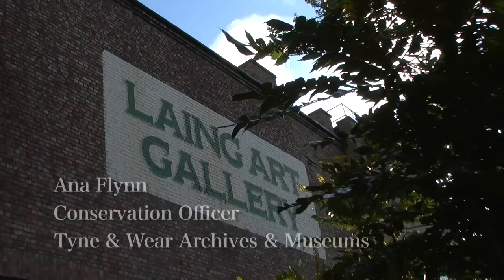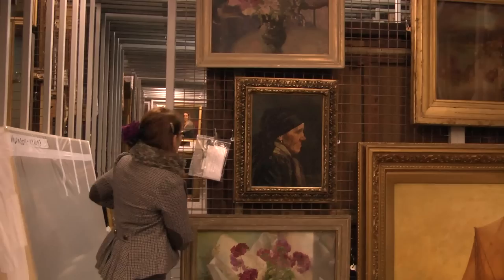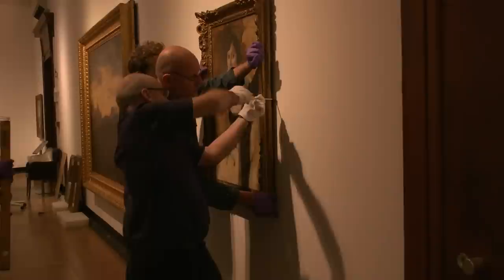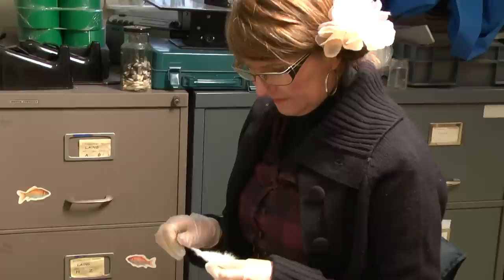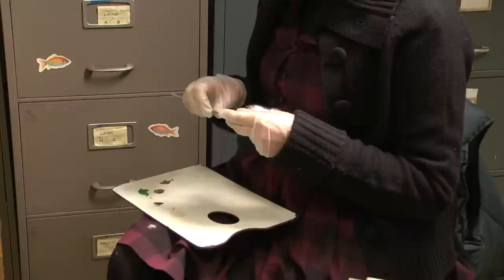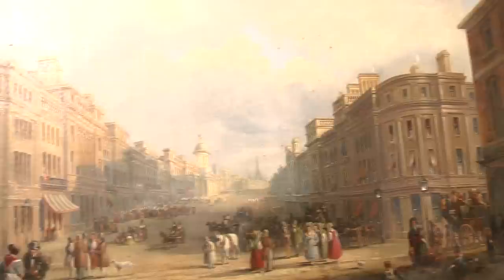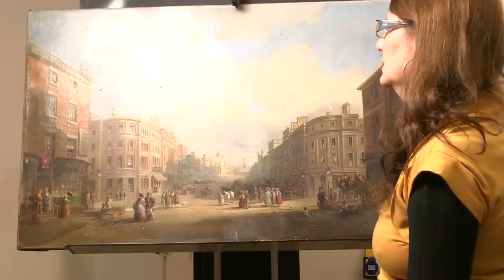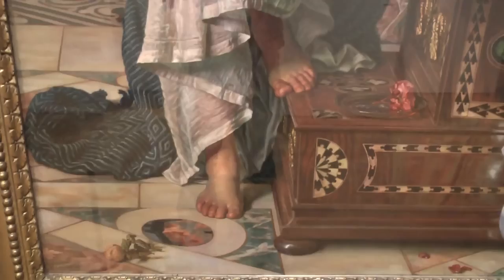The Work of a Painting Conservator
Conservator Ana Flynn talks about her role in conserving artworks at the Laing Art Gallery, part of Tyne & Wear Archives & Museums.